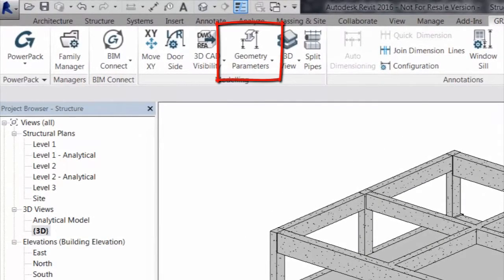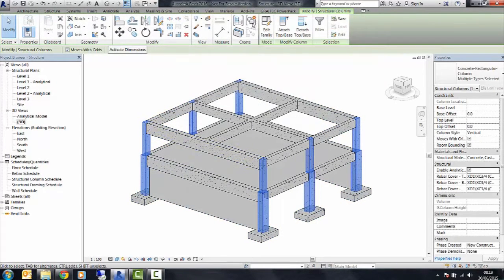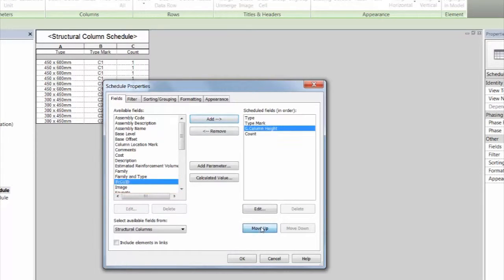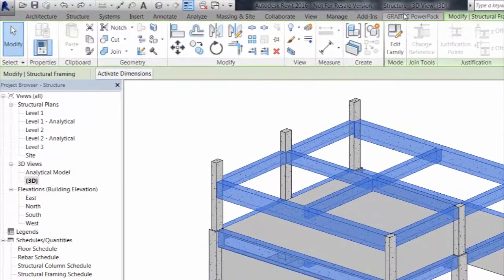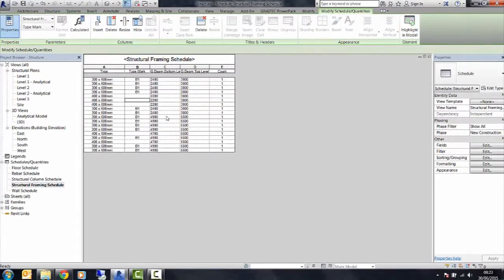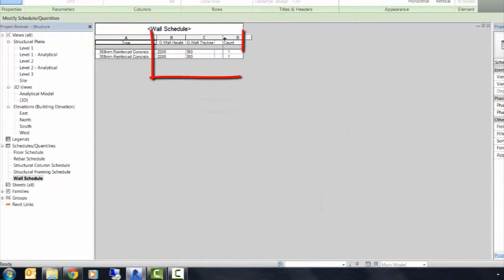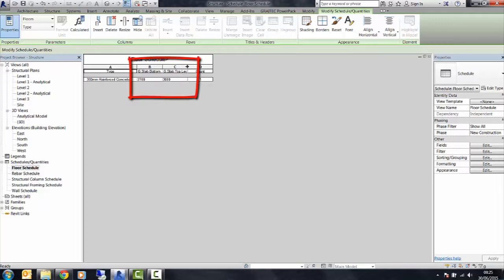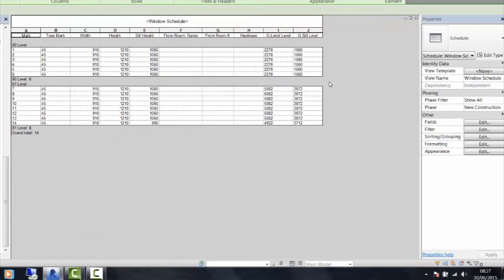GRAITEC PowerPack for Revit - Parametry geometrii